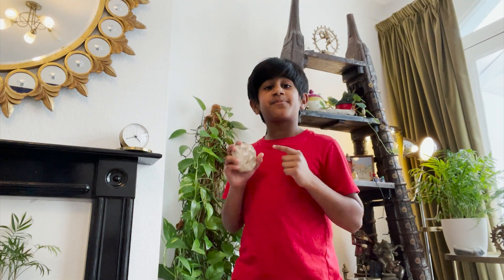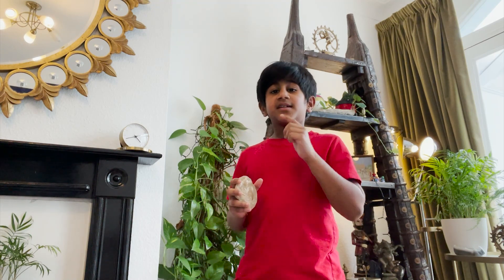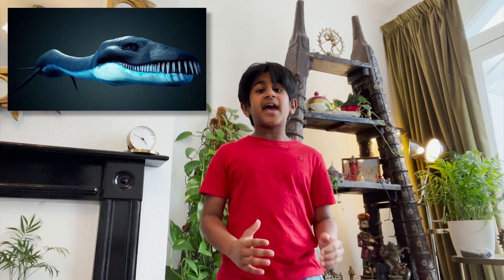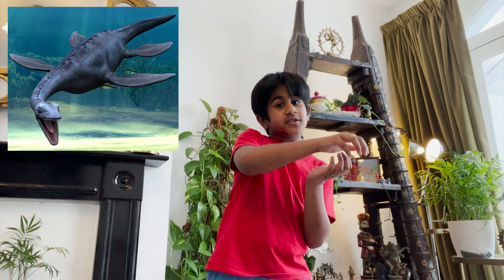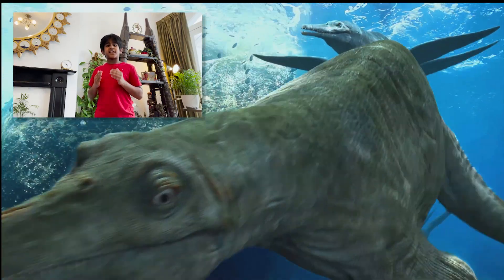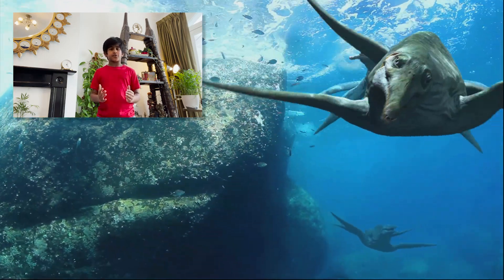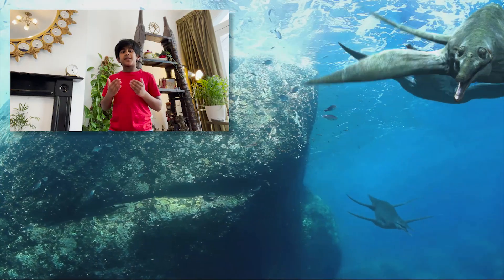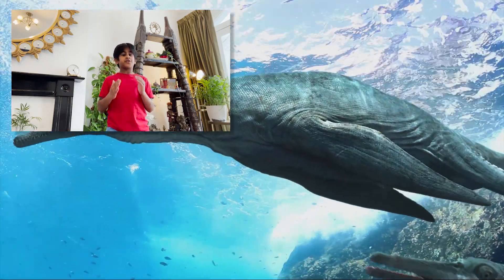Plesiosaurs were not a real DINOSAUR!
In the depths of the prehistoric seas, the Plesiosaur ruled the waves with its long neck, powerful flippers, and fearsome teeth. And while dinosaurs may get all the glory, the Plesiosaur actually predates them by millions of years! In this exciting new video, we'll dive into the fascinating world of these ancient sea monsters, exploring their incredible adaptations, surprising behaviors, and even examining real-life fossils that have been unearthed around the world. So grab your snorkel and join us for a deep-sea adventure you won't soon forget!